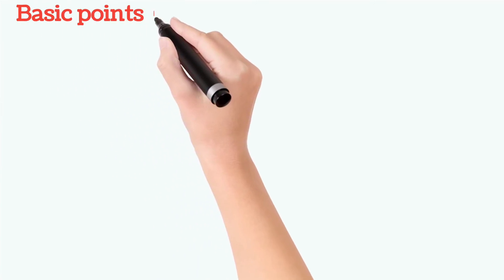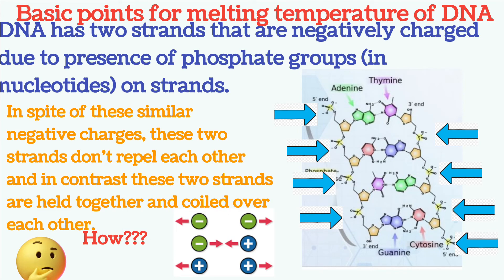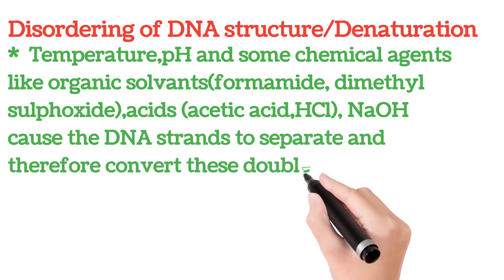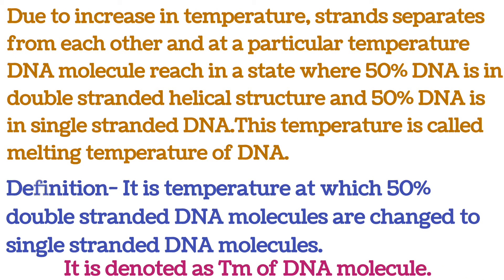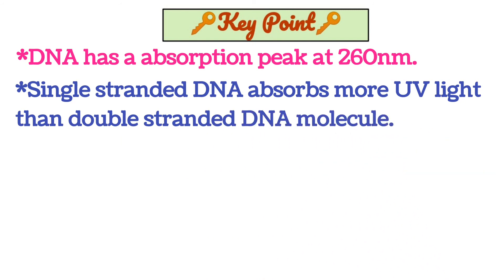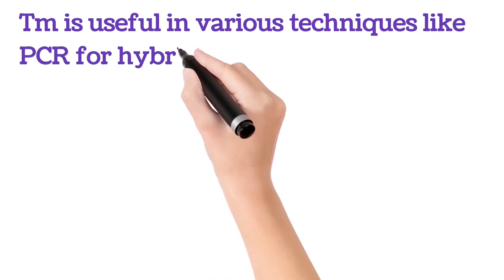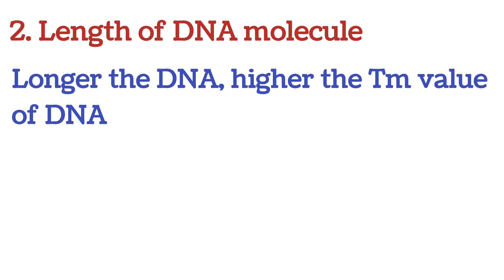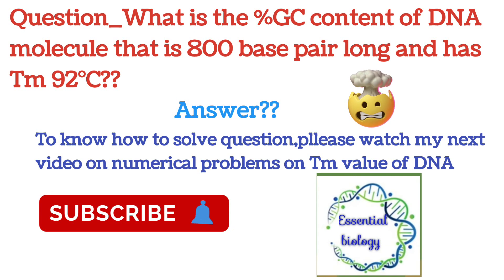Melting temperature of DNA |Tm|denaturation of DNA |Factors affecting melting temperature of DNA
This video is about melting temperature of DNA.It is about Tm value of DNA. This is also about denaturation of DNA. This video tells you what are the factors that affect melting temperature of DNA.Guanine Cytosine content, length of DNA molecule, ionic strength of DNA. It also tells you how DNA absorbs UV light when present as single stranded and double stranded
@essential biology